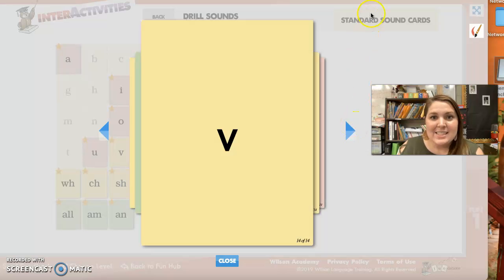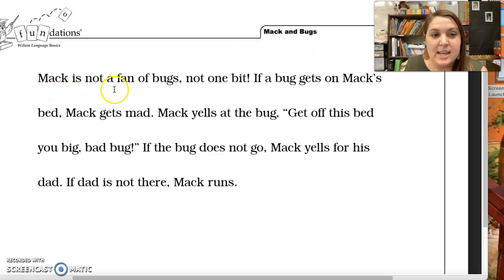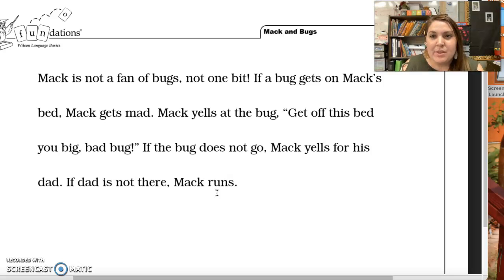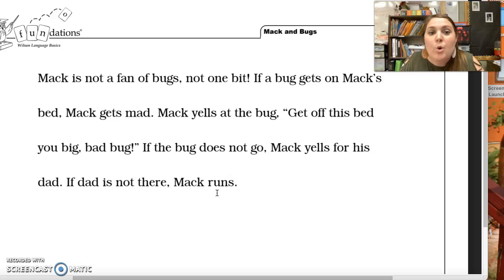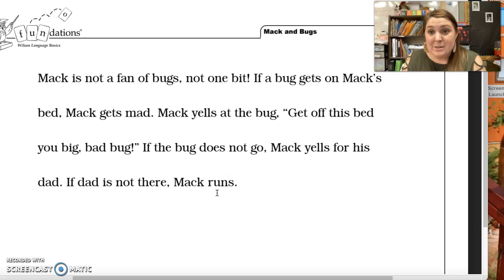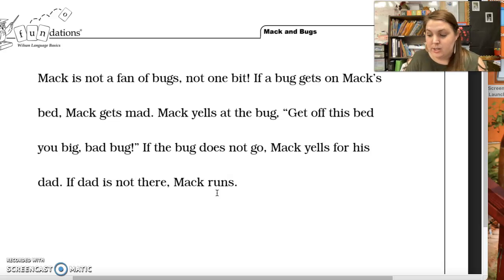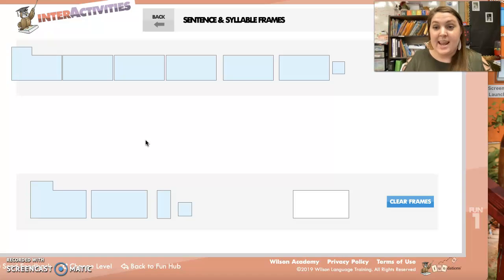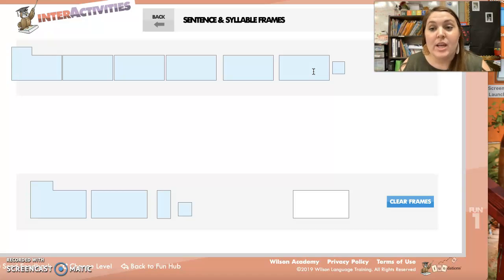Fundations Unit 6 Week 2 Day 5